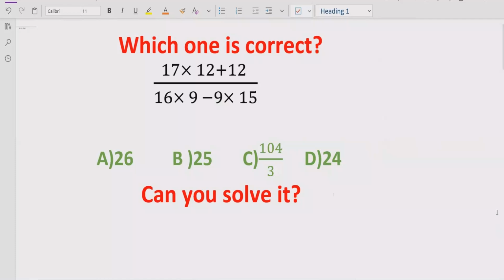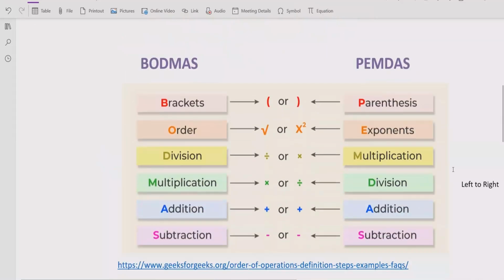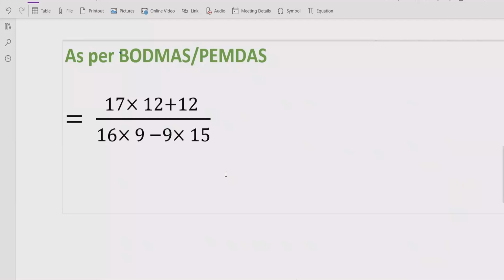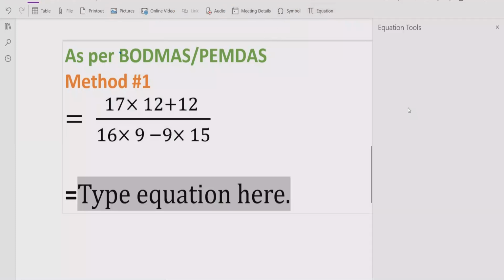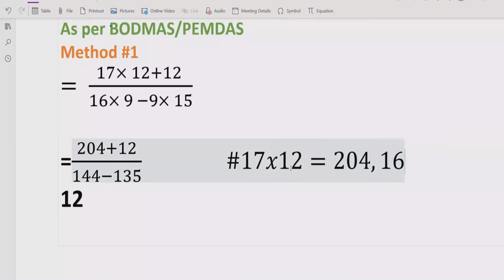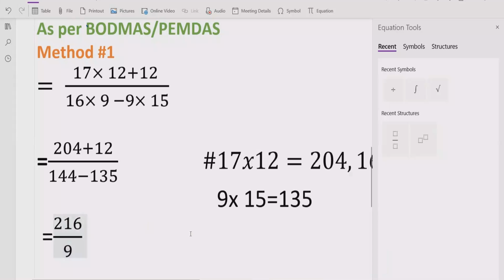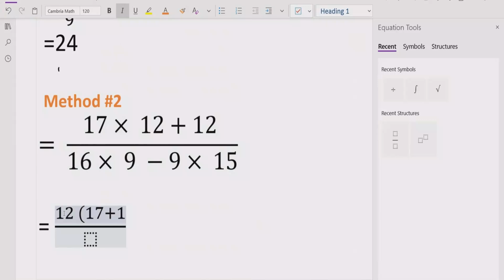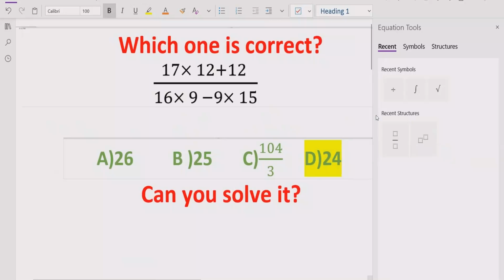Quiz 79| Which one is Correct? | (17× 12+12 )/(16× 9 −9× 15)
In this video you will learn to solve a quiz (17× 12+12 )/(16× 9 −9× 15)